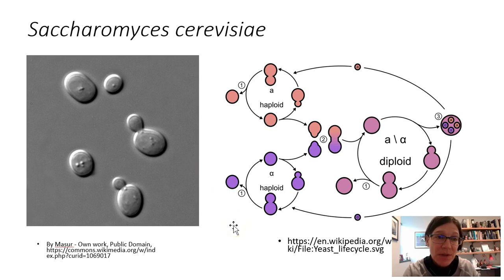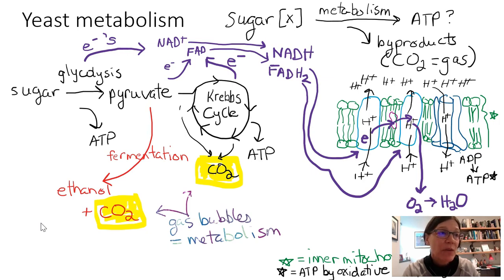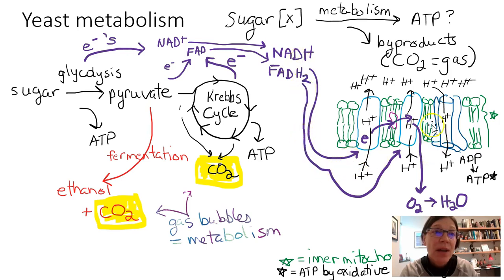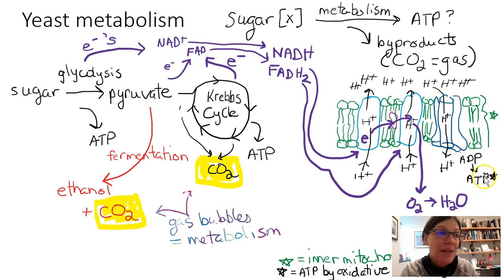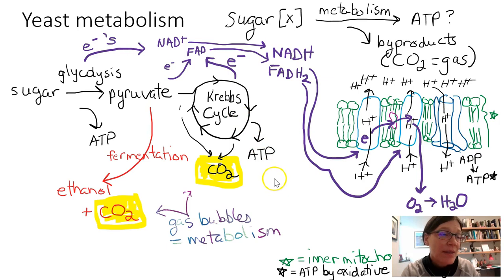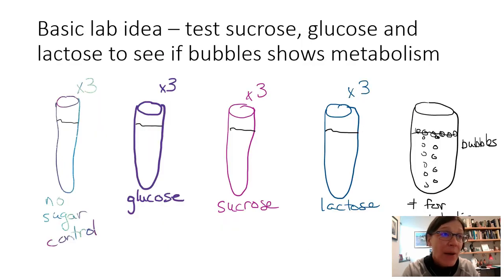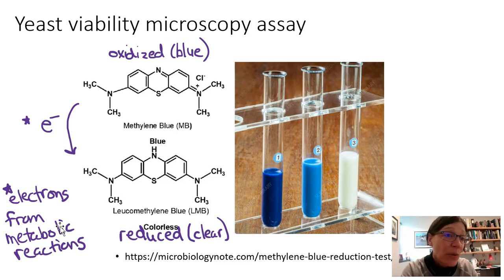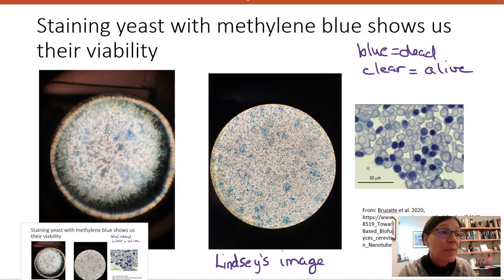Launen Yeast Lab PreLab Talk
The introduction to the yeast lab.